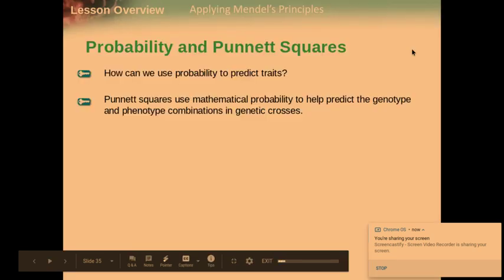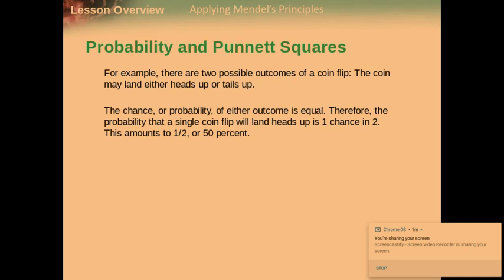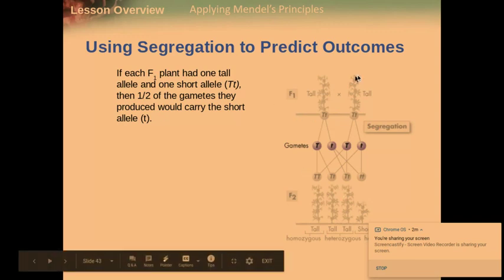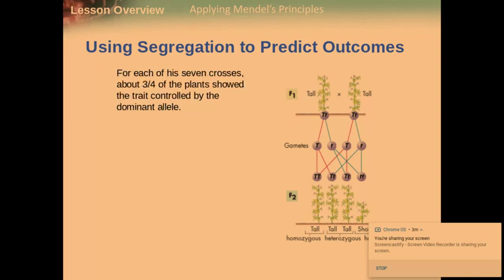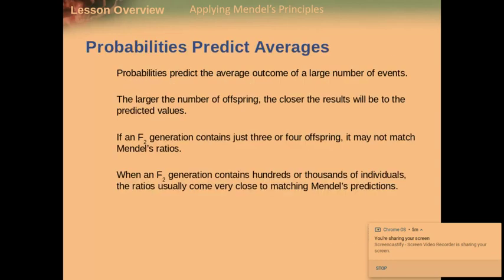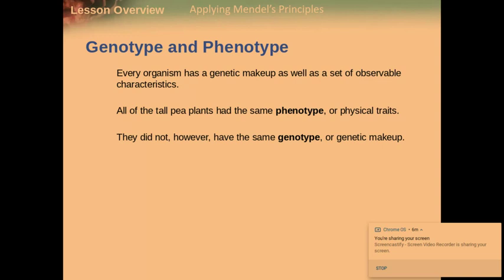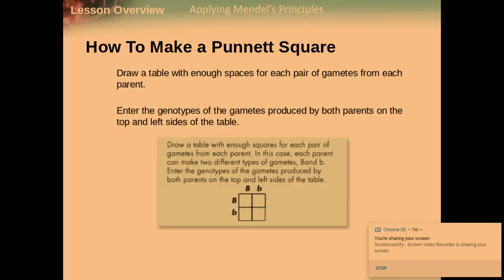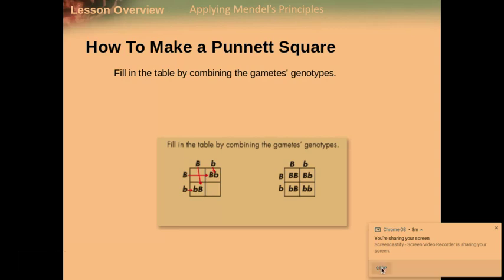Untitled: Apr 7, 2020 10:00 AM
Punnett sq